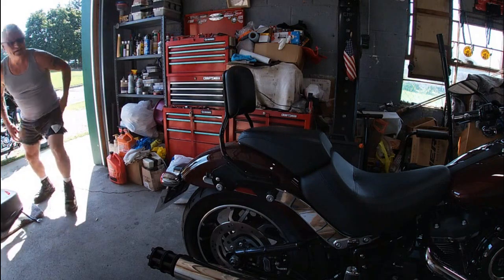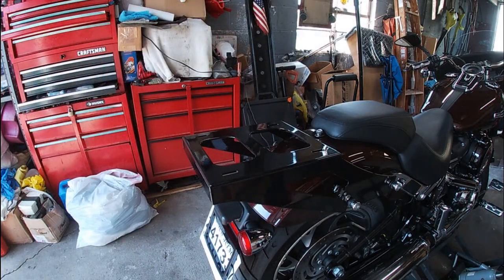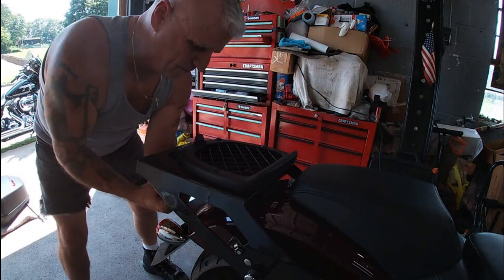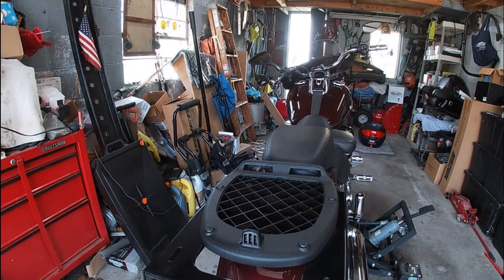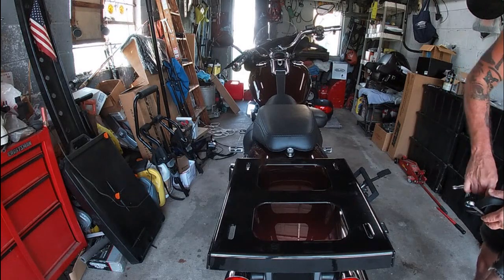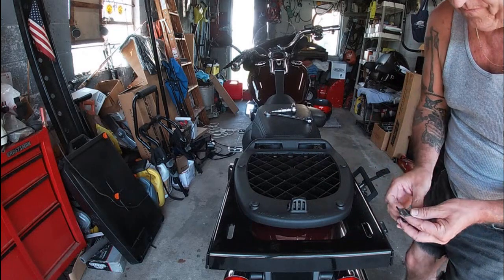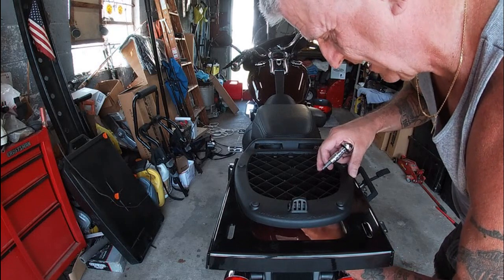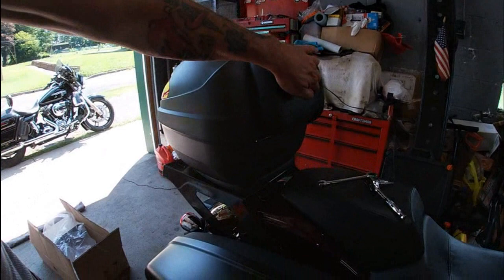2018 Sport Glide Tourpak mount and Givi E300N2 trunk installation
this is the installation of an XMT-MOTO Tourpak mount and Givi E300N2 tourpak..
the mount is extremely well made and quality powdercoating to boot.

the Givi brand Tourpak/Trunk i have used in the past on other owned motorcycles and the E300N2 i feel is the right size for the sport glide as it has about the same size as a harley king tourpak only the Givi gives you the quick disconnet option with their monolock system..

this is not a sponsored video but you can purchase this mount and tourpak on Amazon as it was the best pricing i found.

the mount

the givi tourpak